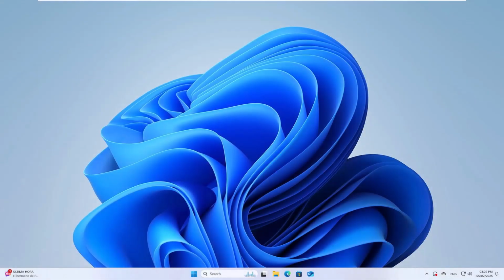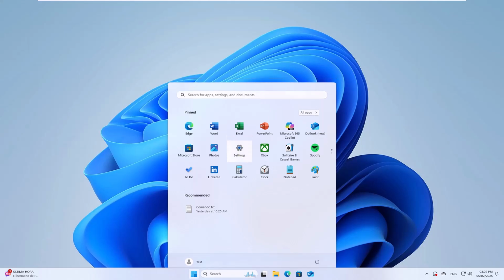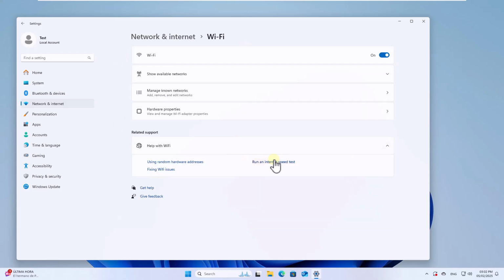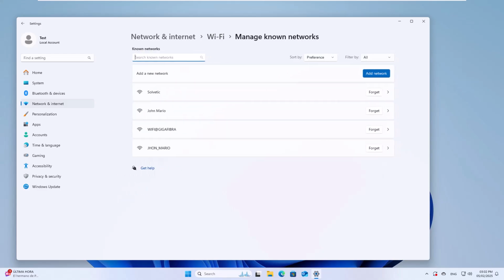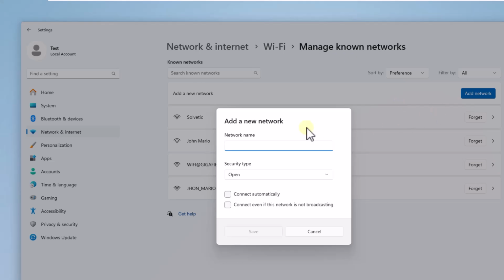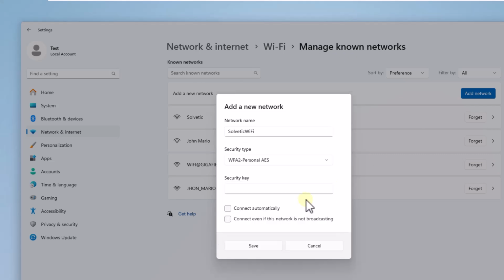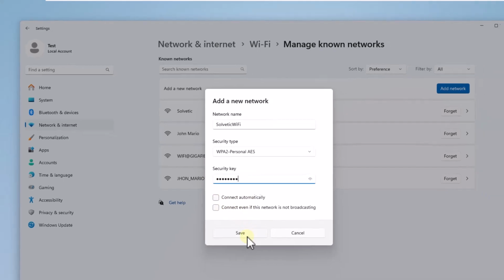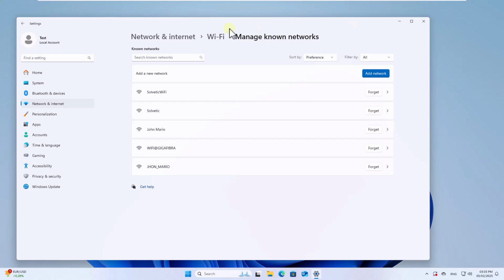Add WiFi Manually Windows 11 ✅✅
Solvetic_eng video-tutorial ▶️ 𝗔𝗟𝗟 👉 Hi and welcome to a new Solvetic video, where we help you connect and configure your system with precision and ease. If you're trying to connect to a WiFi network that’s hidden or simply not showing up in the available list, this video is for you. Today we’ll show you how to add WiFi manually in Windows 11, so you can set up the connection ahead of time or access networks that don’t broadcast their name.